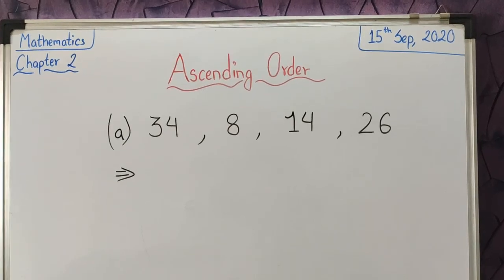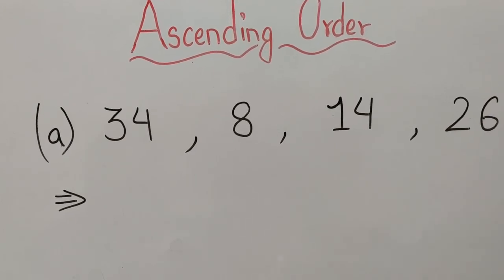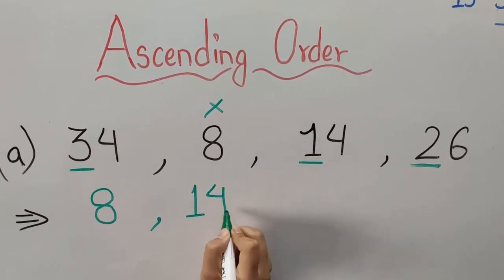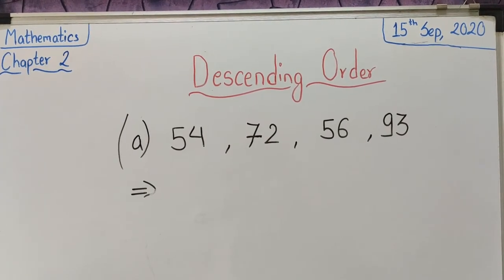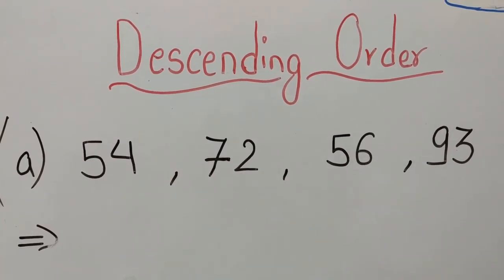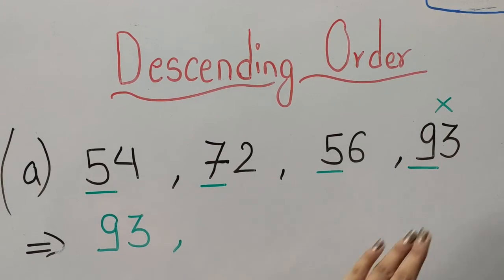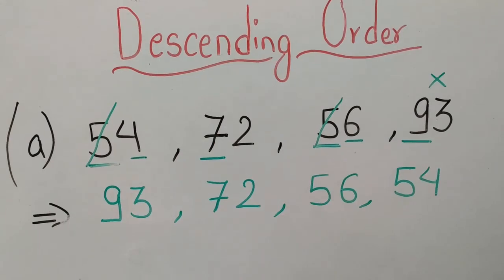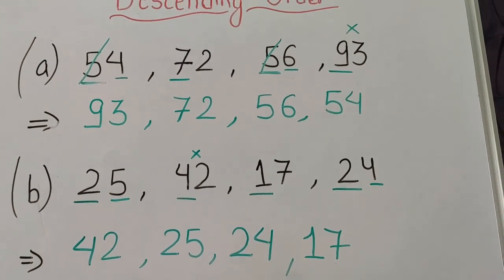Ascending & Descending order of two digit numbers